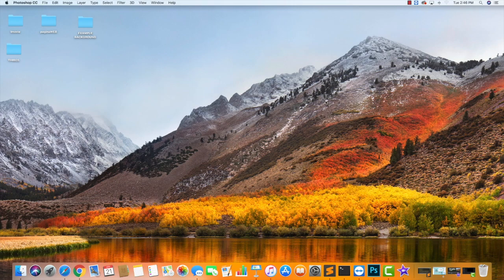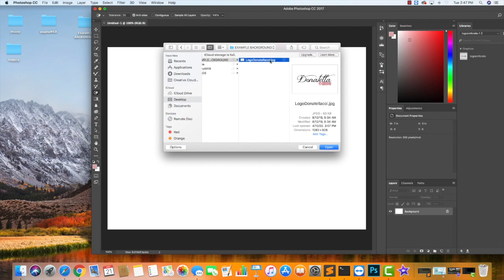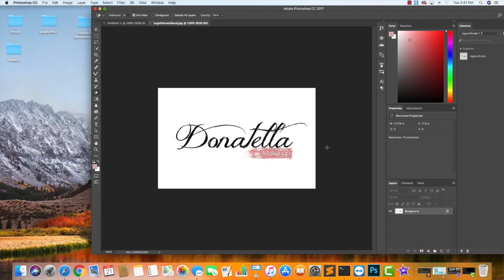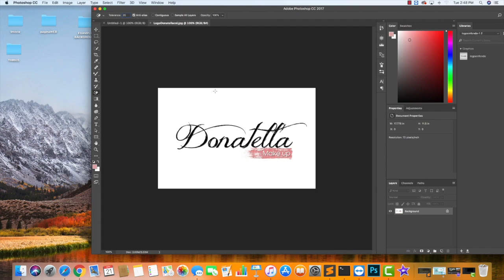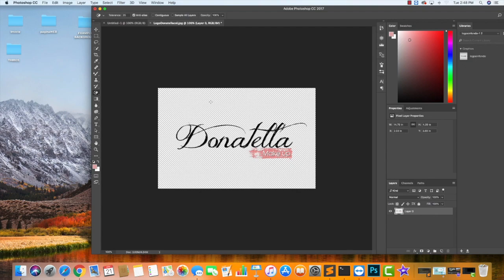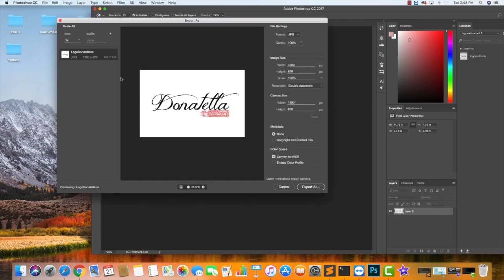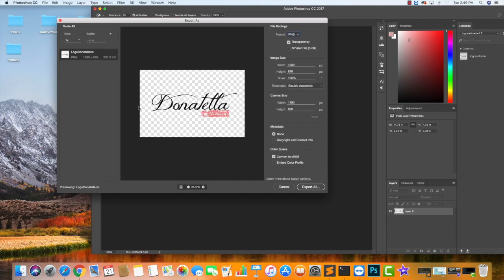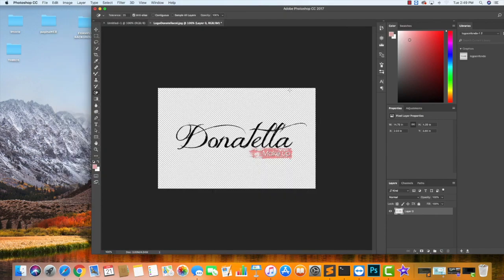HOW TO REMOVE THE BACKGROUND OF AN IMAGE ON PHOTOSHOP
Hello everybody, there are the steps:
1. Open adobe photoshop and created a new file.
2. Select magic eraser tool.
2. Adjust opacity to 100%, tolerance to 25, and anti alias.
4. Click left in any part of the solid background.
5. To save correctly , you need to EXPORT AS in PNG format.

¡Now you did it!